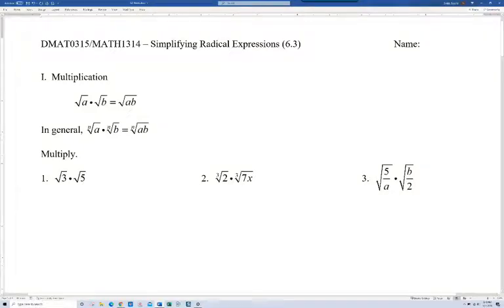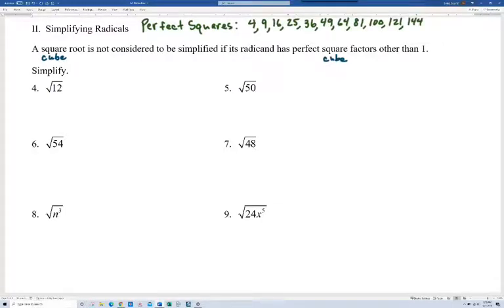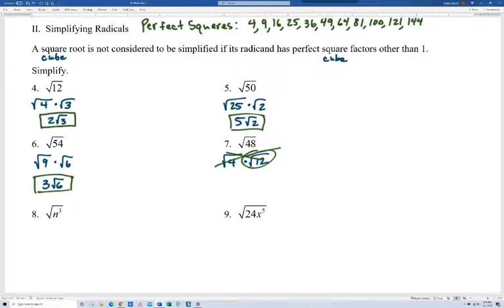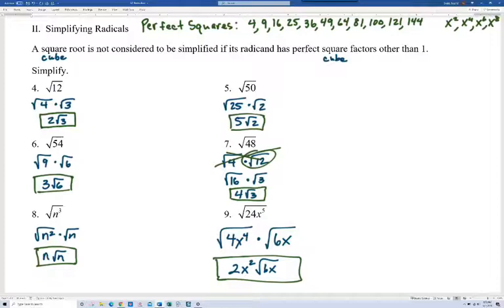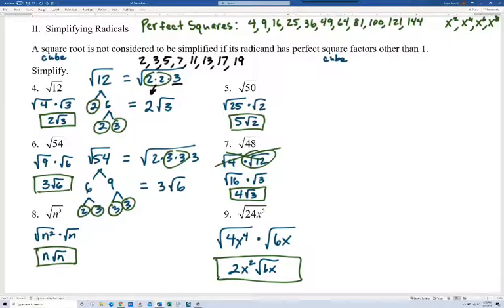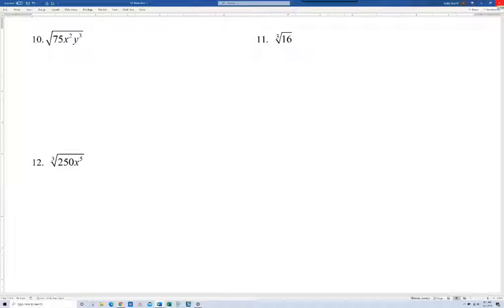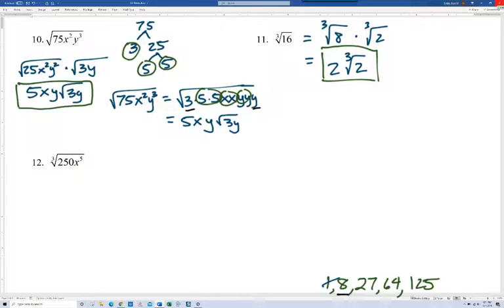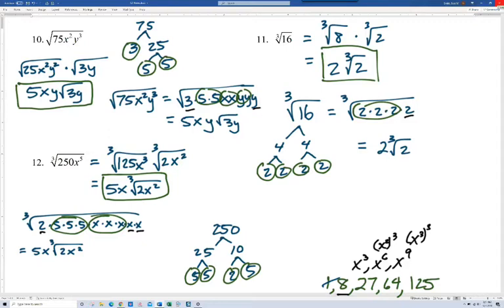Multiplying & Simplifying Radicals